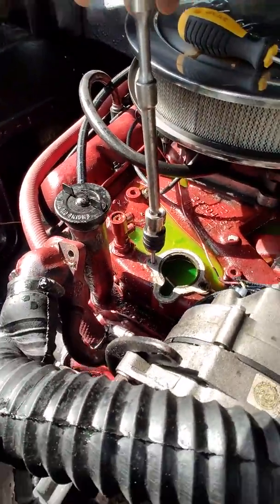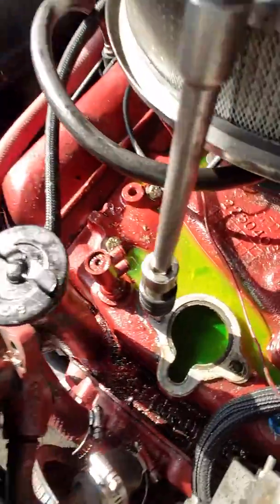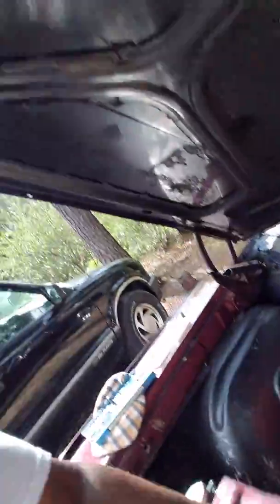1967 olds,I thought I screwed up